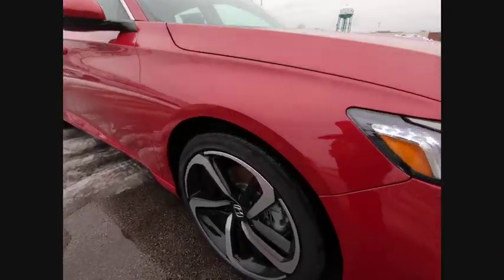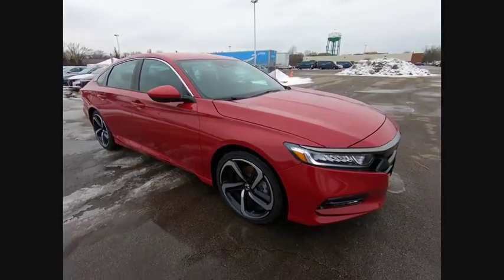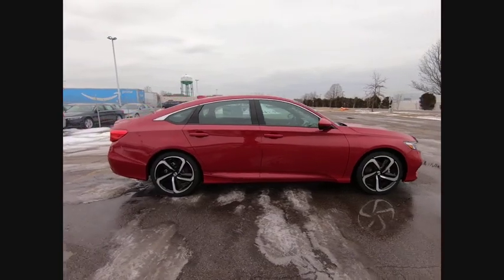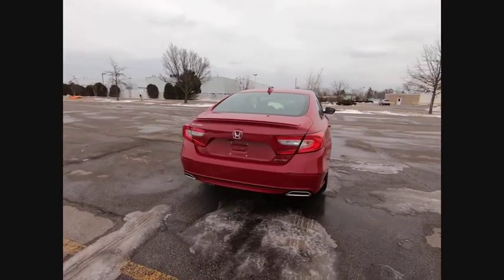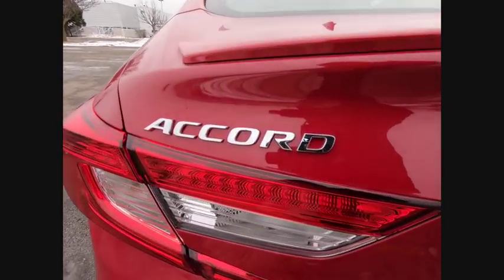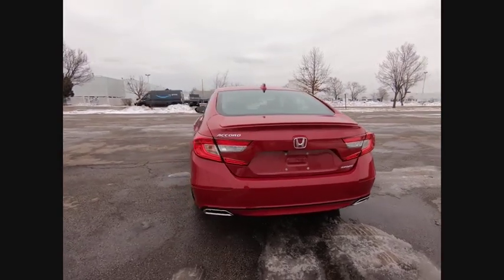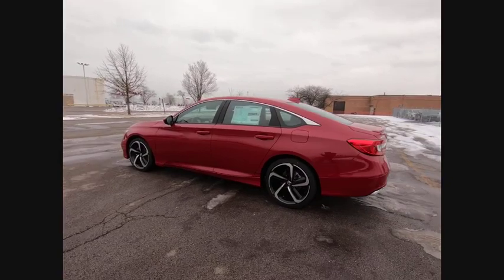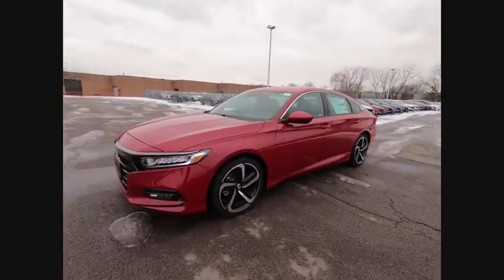2020 Honda Accord Lisle IL H00105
2020 Honda Accord Sport

The Honda Superstore of Lisle. Right on the Money!brbr2020 Honda Accord Sport FWD CVT San Marino Redbrbr29/35 City/Highway MPGbrbrDue to our high inventory turnover, it may be possible that a listed vehicle may be sold. If so, we will try to find a similar vehicle comparably equipped for a similar price. All vehicles are for customers only and no vehicles will be sold to dealers or dealer entities. Honda of Lisle doing business in the area for over 50 years. Serving the communities of Lisle, Naperville, Aurora, Glen Ellyn, Wheaton, Lombard, Elmhurst, Villa Park, Downers Grove, Westmont, Bolingbrook and Chicago.